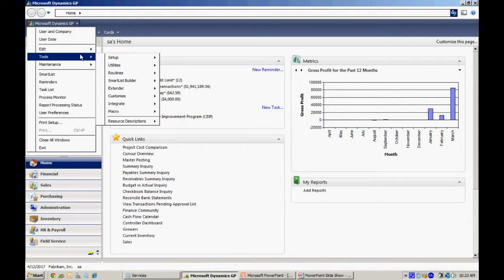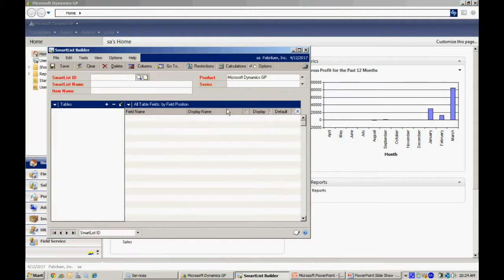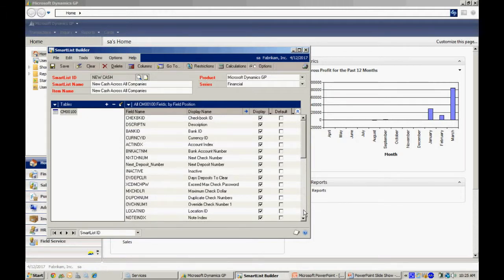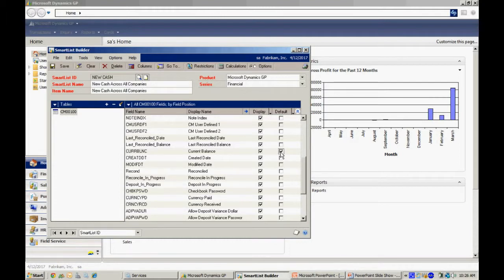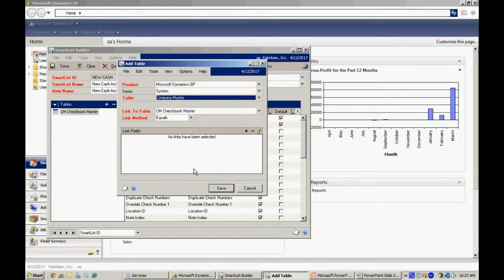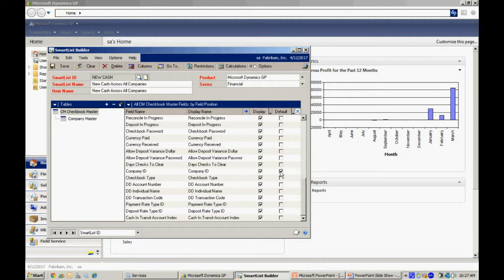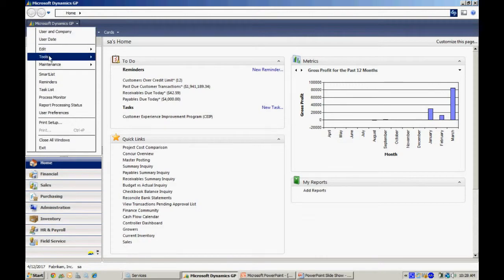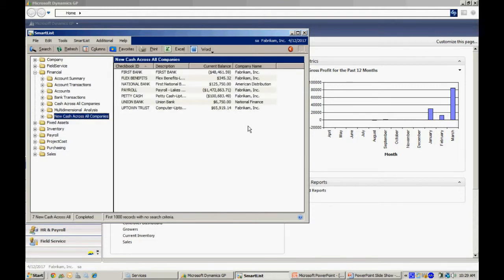Multicompany SmartLists in Dynamics GP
SmartList Builder from eOne Solutions allows you to create SmartLists that will query multiple companies within your Dynamics GP system.